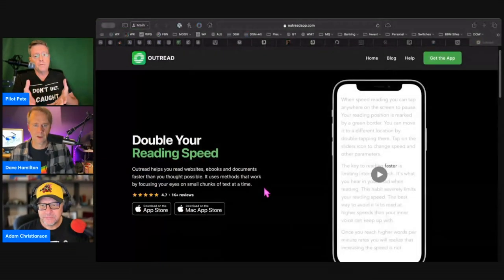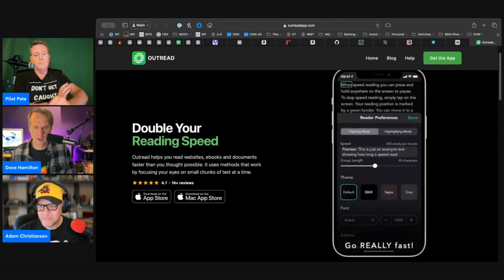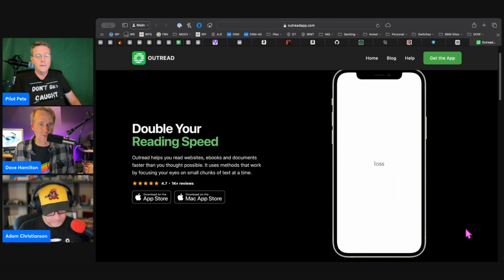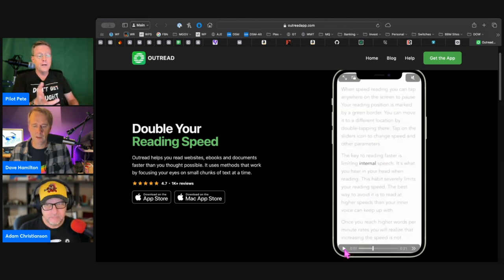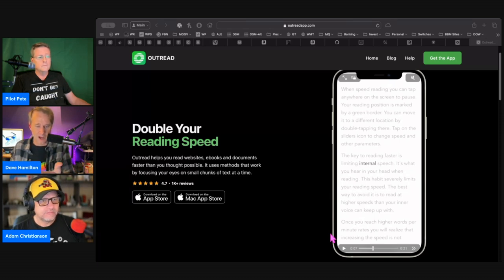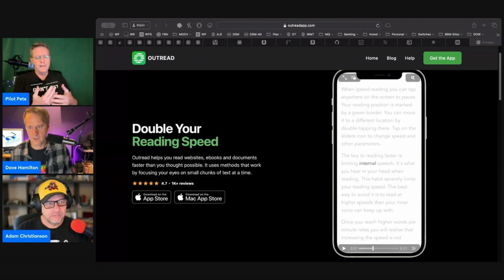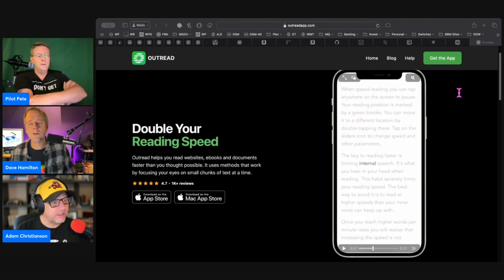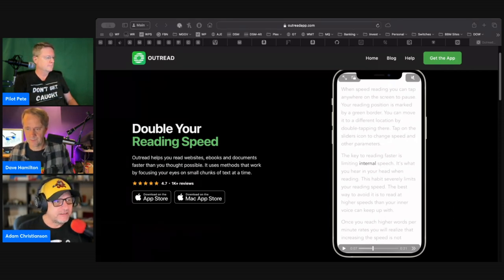Boost Your Reading Speed with Outread: The Ultimate Speed Reading App!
Looking to boost your reading speed and comprehension? Outread is the speed reading app designed for ebooks, websites, PDFs, and more! Outread enhances productivity by focusing on small chunks of text at a time, whether by highlighting text on the page or displaying words one at a time. It's perfect for students, professionals, and anyone with a lot of reading to tackle!

Outread can help users read up to 650 words per minute, and it's designed to be beneficial for people with ADHD, dyslexia, and other reading challenges. The app is free to download, with a pro version available for $29.99 per year or $4.99 per month. Improve your reading experience with customizable fonts, speeds, and more.

Try Outread now and see how quickly you can devour your favorite novels or lengthy articles!

Timestamps:

0:00 Introduction to Outread
0:12 How Outread Works
0:29 Who Benefits from Outread
0:42 Reading Speed Statistics
1:00 Outread and Reading Disorders
1:10 Pricing and Availability
1:20 User Experience with Outread
1:43 Different Reading Modes in Outread
2:31 Pro Version Features
3:00 Final Thoughts on Outread